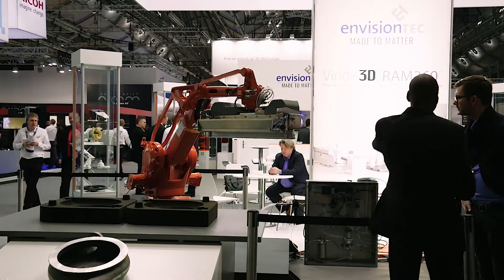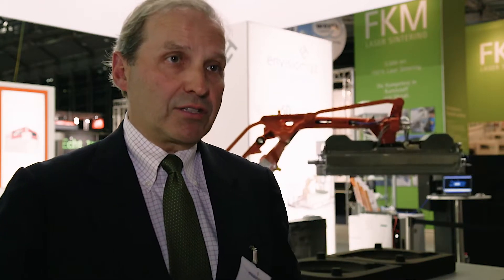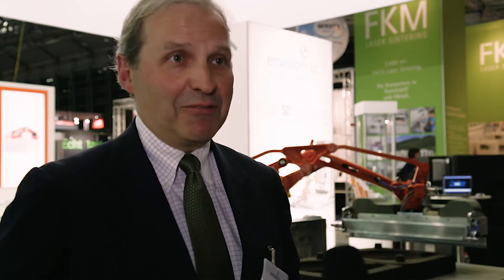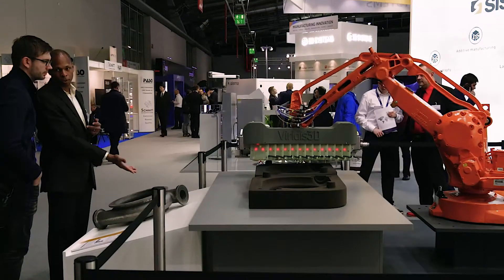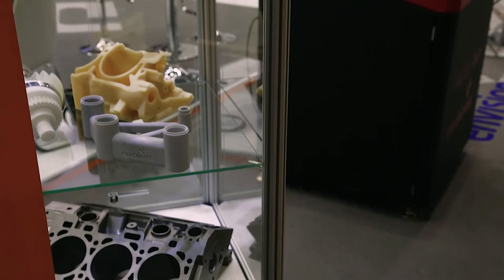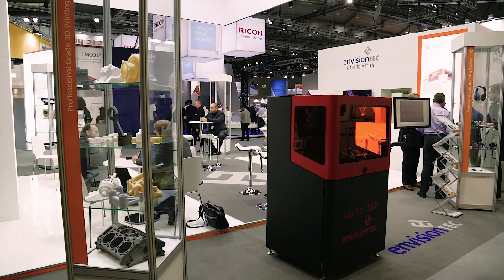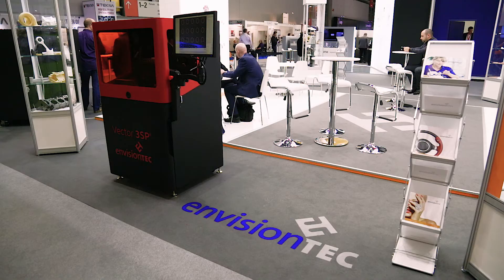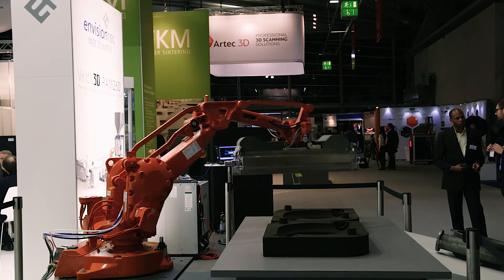EnvisionTEC on Disrupting investment casting with 3D printing and robotics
John Hartner, COO at EnvisionTEC talks to TCT at formnext about the company's range of products on display. Pride of place is the Viridis3D robotic additive manufacturing technology, which John says is set to disrupt the casting industry.